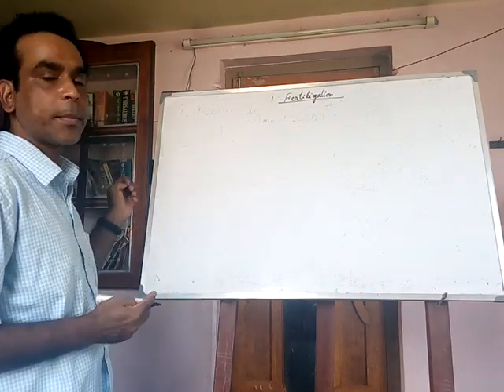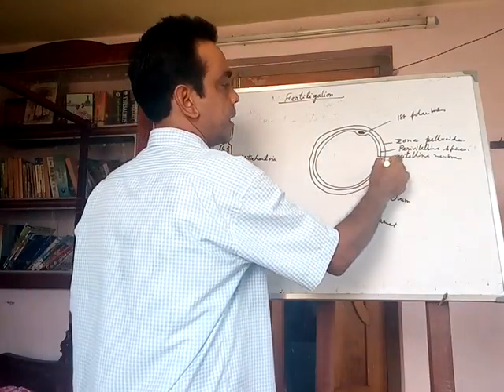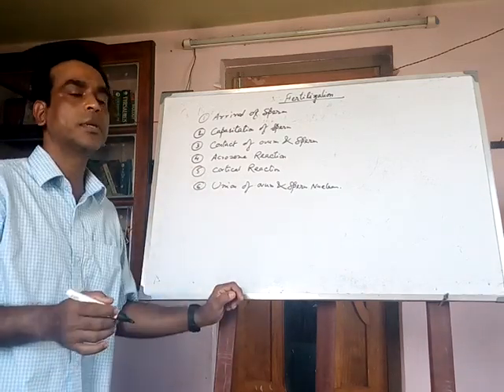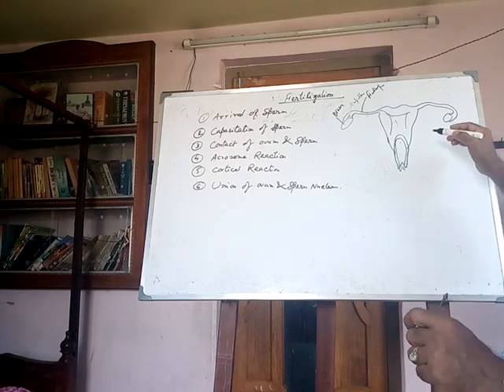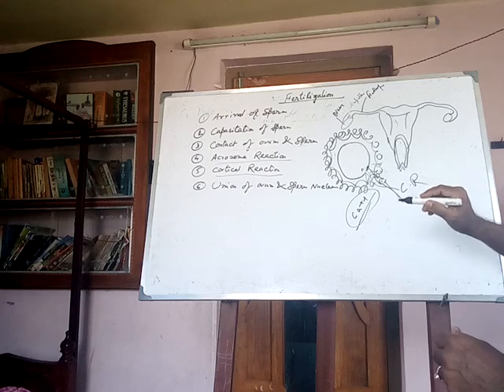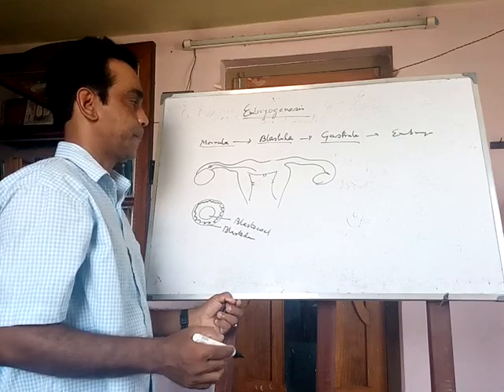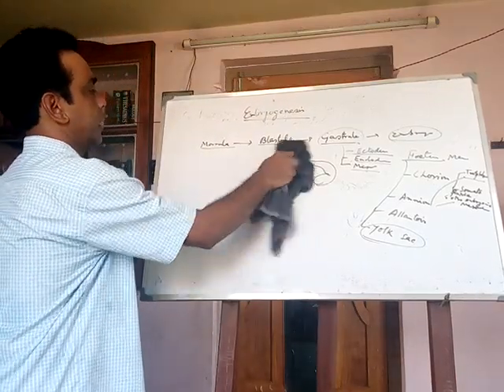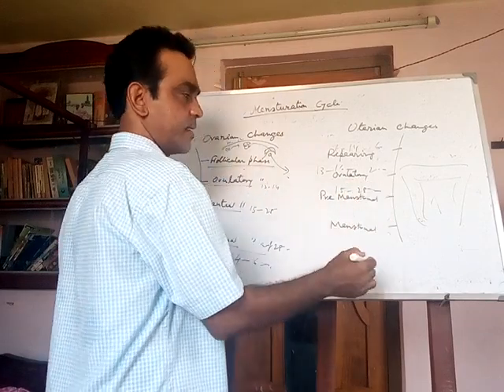Human Reproduction (Part-3) May 10, 2020